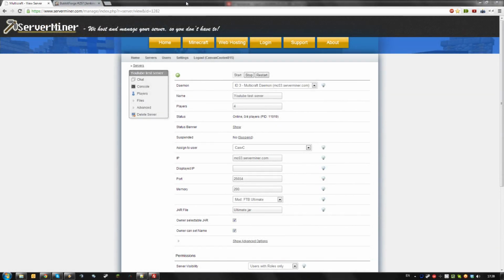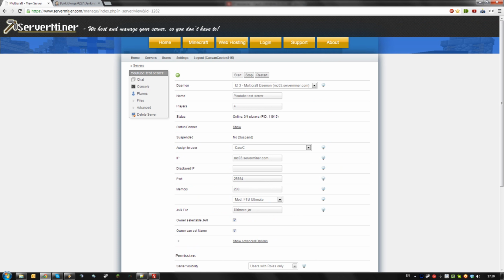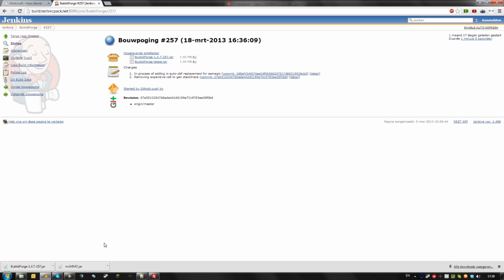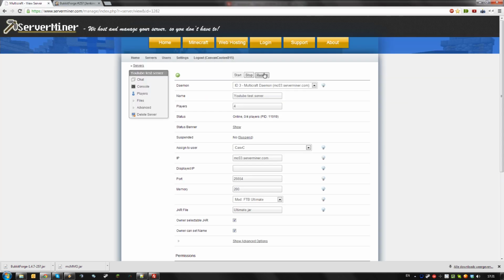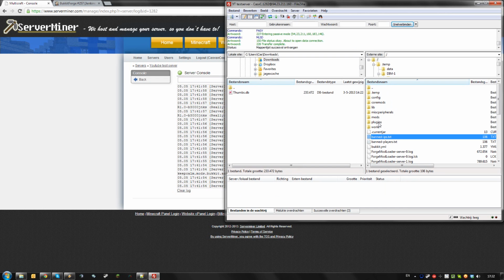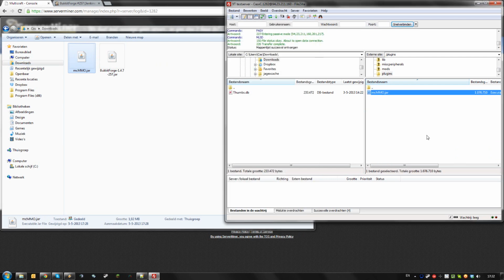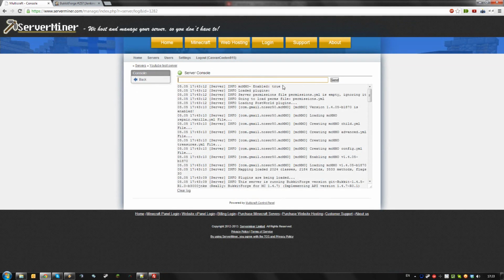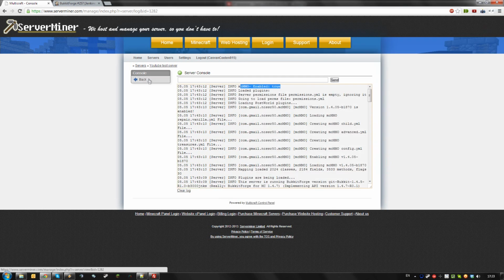How to install and use BukkitForge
This tutorial will show you how to run Bukkit plugins on your forge (feed the beast or other modpack) server using BukkitForge.